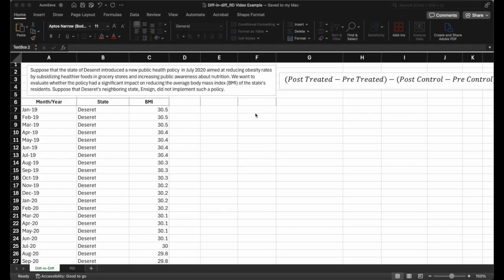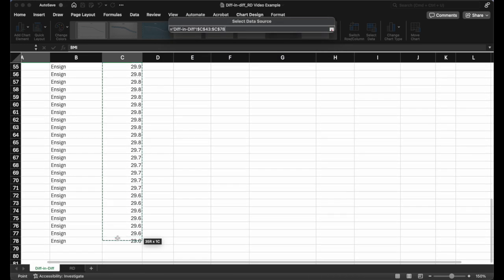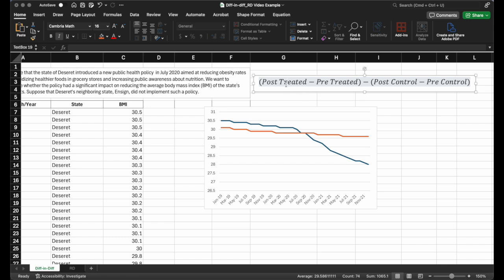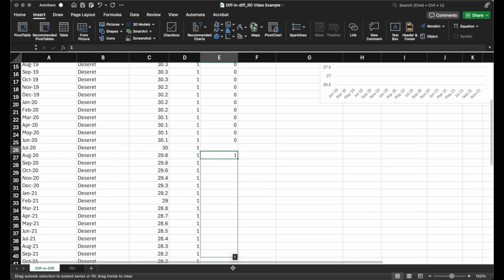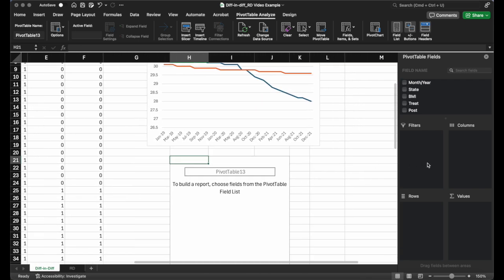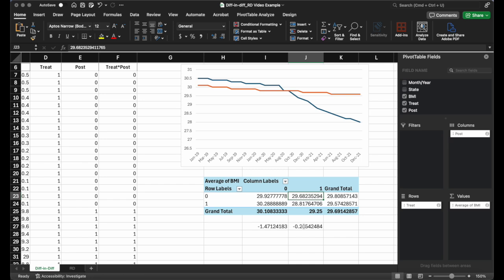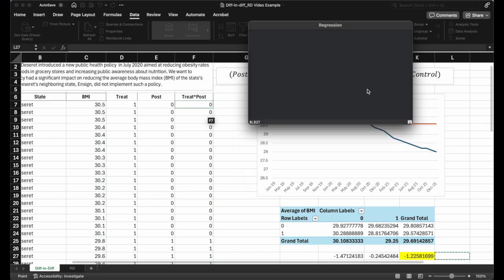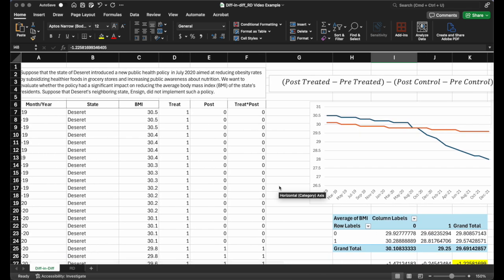Unit 5 Technical Video Part 1